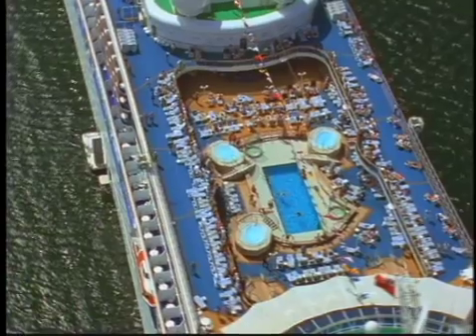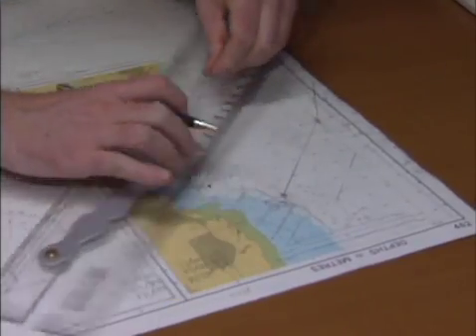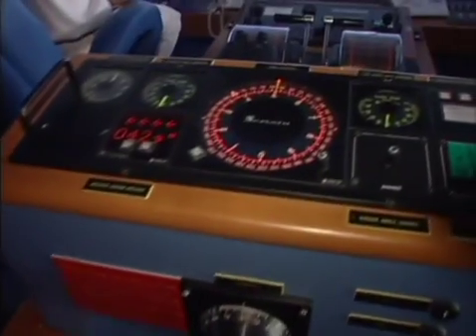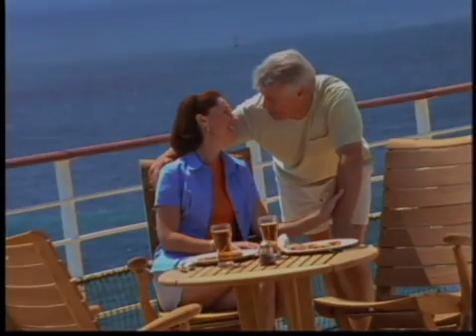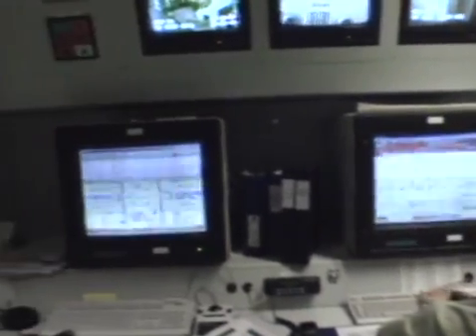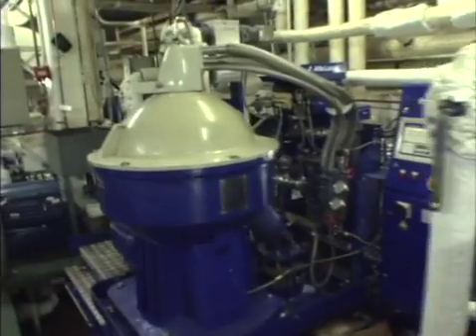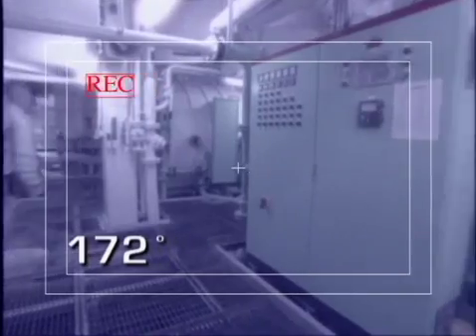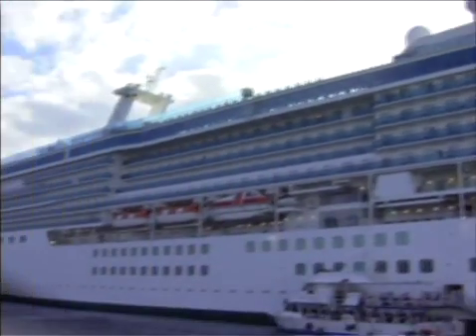Princess BTS 2 Island